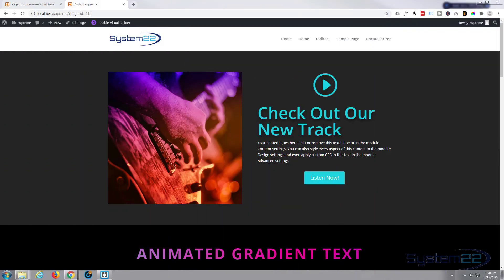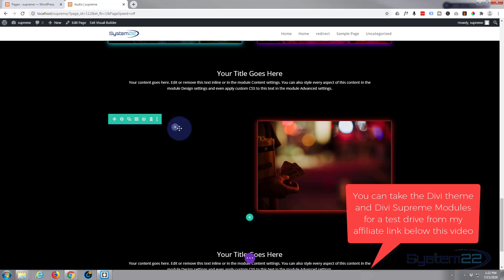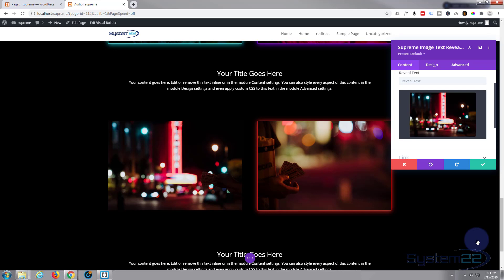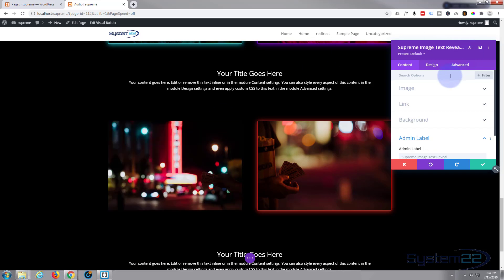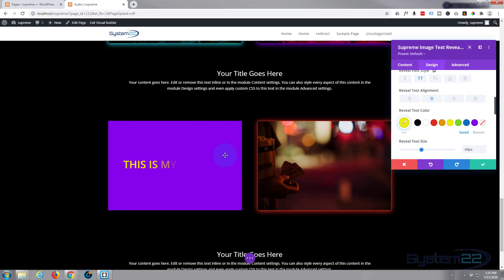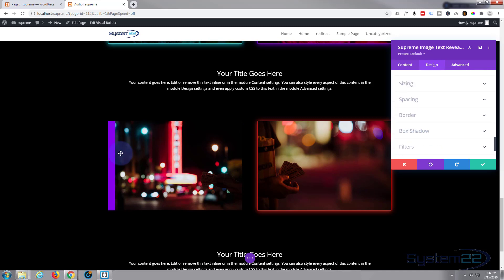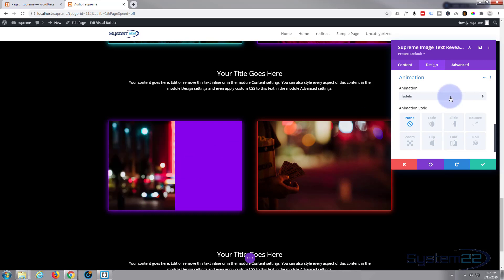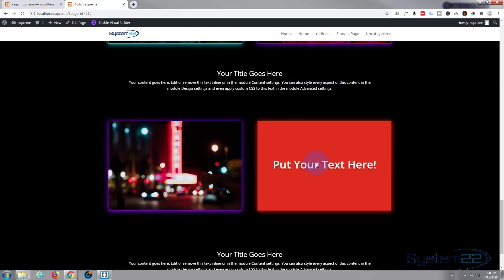Divi Supreme Modules Image To Text Reveal On Hover 👈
Divi Supreme Modules Image To Text Reveal On Hover. We are going to be using the Divi Supreme Modules Plugin to create some great effects in this series of videos.The Divi theme from elegant themes is absolutely awesome. Whenever I have a WordPress build, it's my go-to theme every time. I have built many, many sites with the Divi theme and it just keeps on getting better. Elegant themes keeps adding features, and tools to increase your productivity, as well as ease of use and site load speed. So if you are building a WordPress site I recommend you give it a try. I am pretty sure you will not be disappointed!